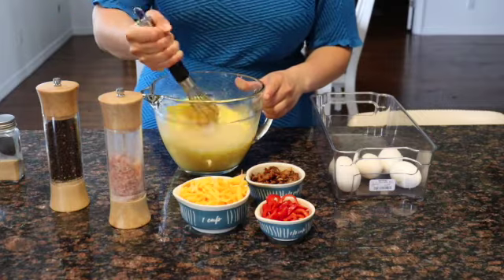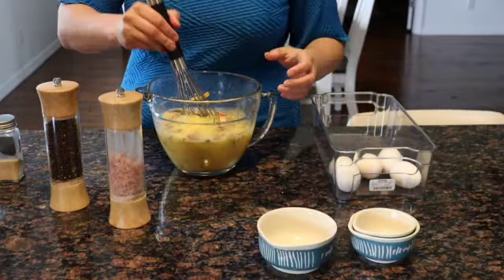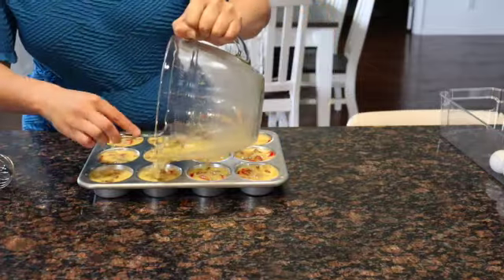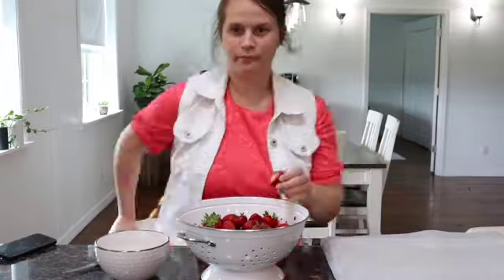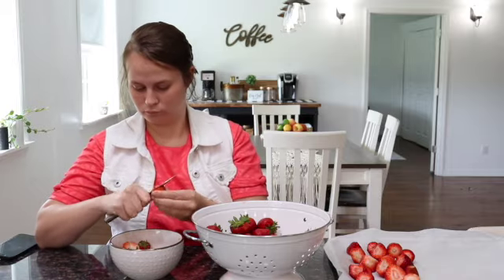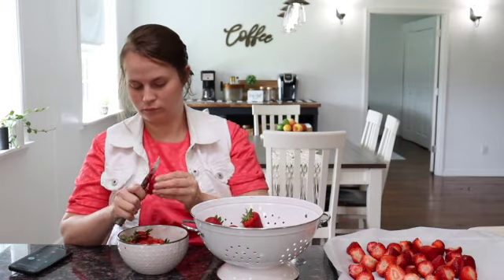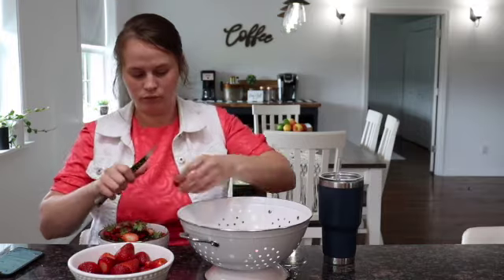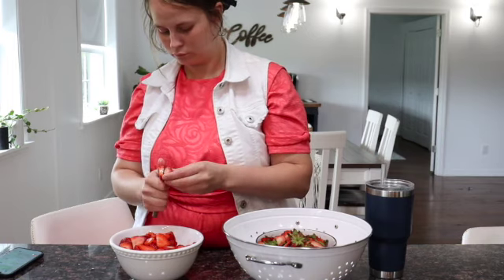STARBUCKS COPYCAT EGG BITES/ SMOOTHIES/ AND STRAWBERRY PIE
EGG BITE RECIPE
1 doz eggs
1 cup cheese
1/2 cup bacon pieces
1/3 sweet red peppers
1 tin mushrooms
your favorite seasonings
Bake at 350 for 25 to 30 minutes, dont forget to put a pan of water on the shelf below for that perfect texture!